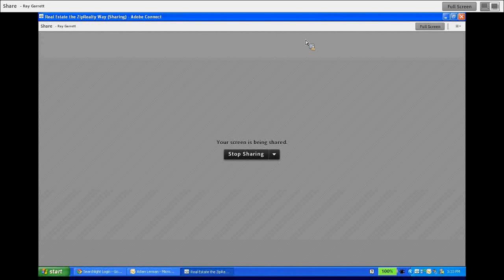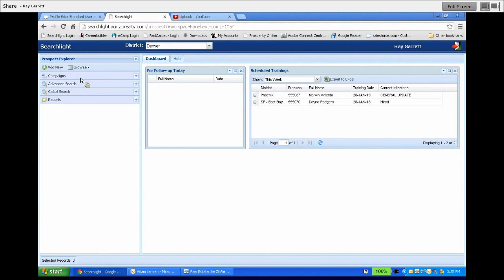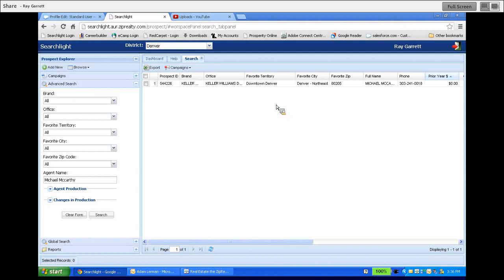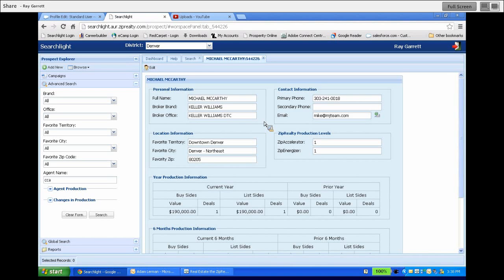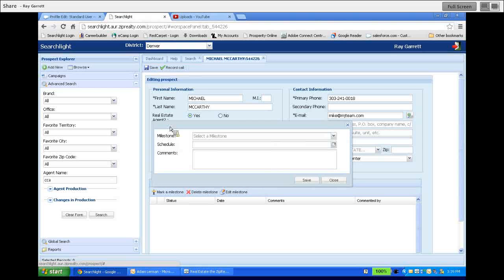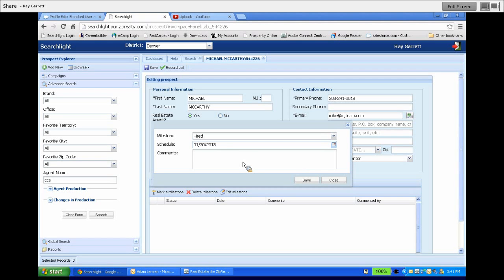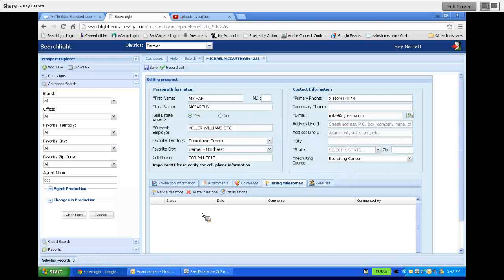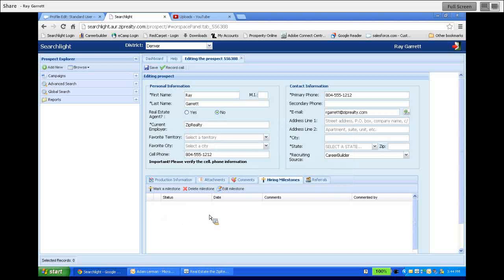Marking a Candidate "Hired" in Searchlight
Assuming those things are complete, this video covers the process of taking the final step of marking a candidate as "Hired" in Searchlight.

NOTE: a candidate must be marked "Hired" no later than Wednesday at 5:00 PM (Pacific Time) in order to have her begin training the following Monday.